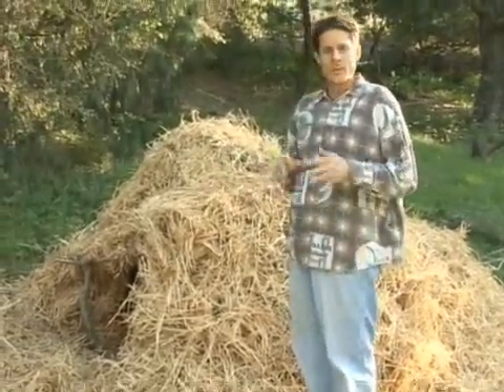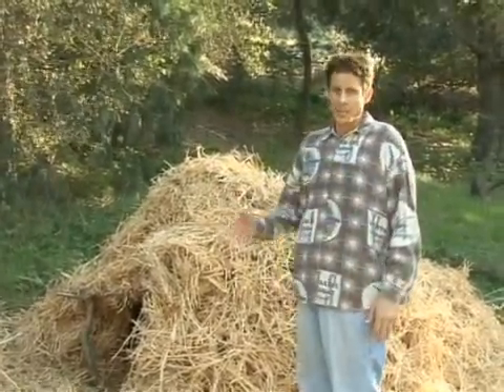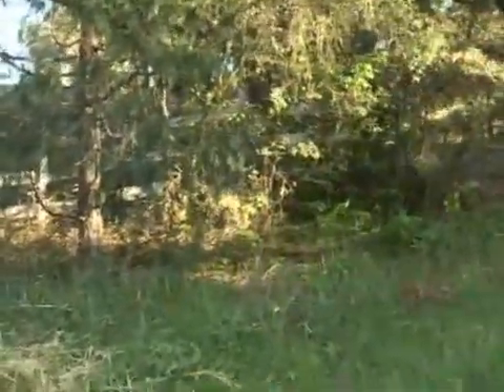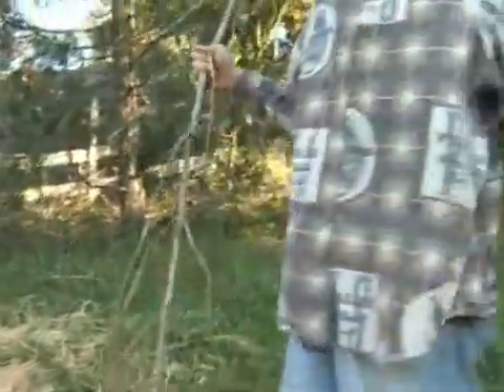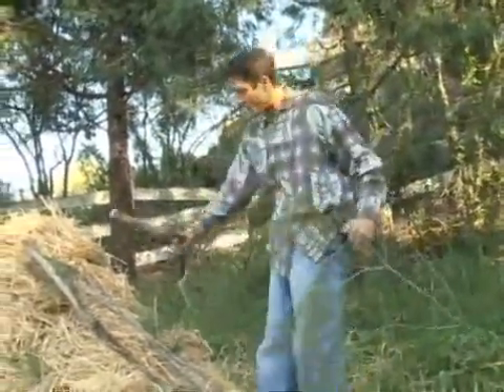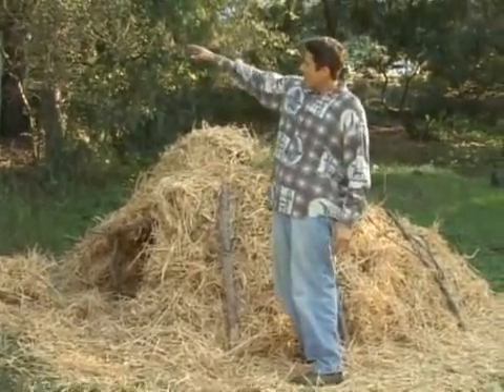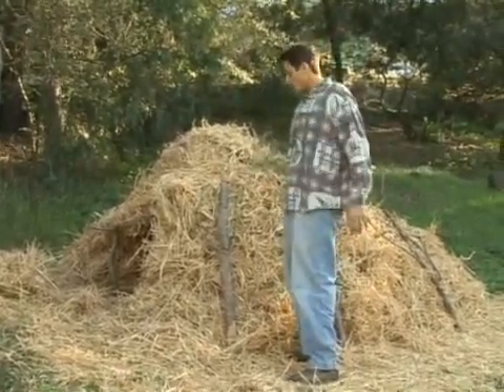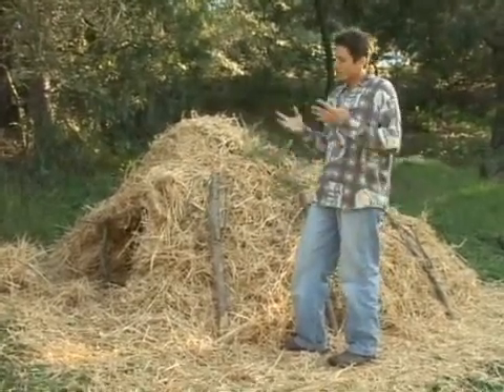How to Build a Debris Hut: Adding Heavy Ribbing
How to Build a Debris Hut: Adding Heavy Ribbing. Part of the series: How to Build a Debris Hut. Adding heavy ribbing to a debris hut is necessary, especially in extremely cold weather. Learn how to add heavy ribbing to build a debris hut in this free video on wilderness survival.